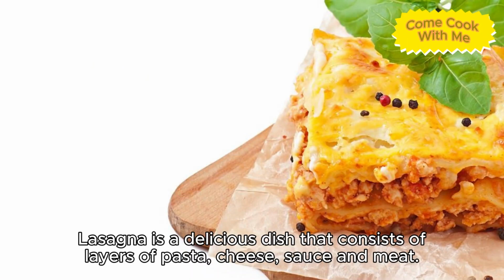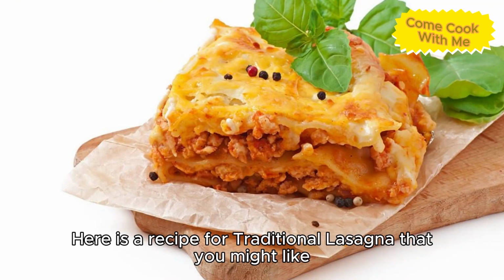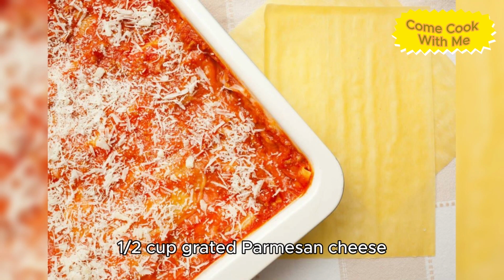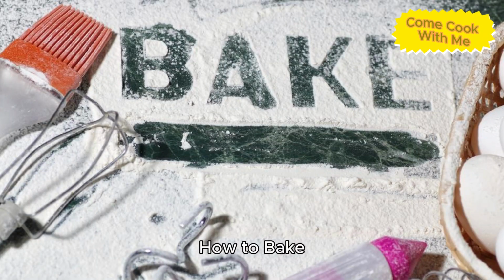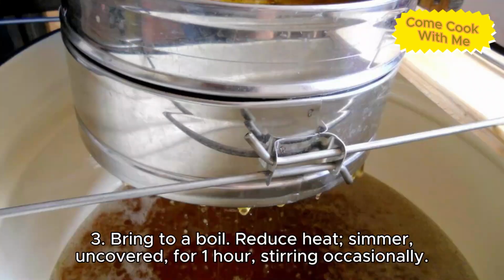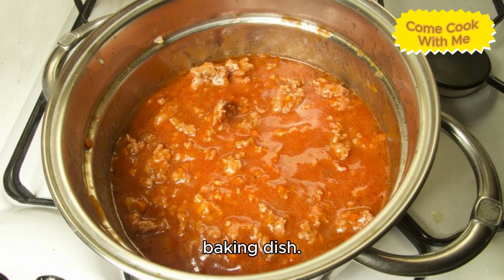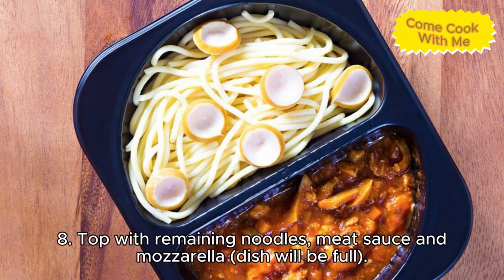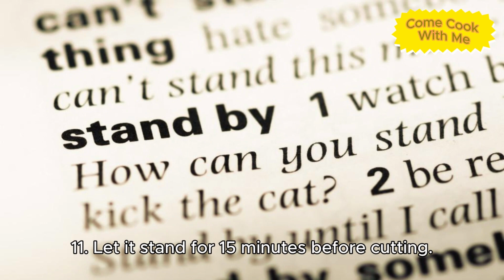Lasagna - An Italian Delicacy - Come Cook With Me - Episode 6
Lasagna is a delicious dish that consists of layers of pasta, cheese, sauce and meat. Here’s a recipe for Traditional Lasagna that you might like
Ingredients
• 1 pound ground beef
• 3/4 pound bulk pork sausage
• 3 cans (8 ounces each) tomato sauce
• 2 cans (6 ounces each) tomato paste
• 2 garlic cloves (minced)
• 2 teaspoons sugar
• 1 teaspoon Italian seasoning
• 1 teaspoon salt
• 1/2 teaspoon pepper
• 3 large eggs
• 3 tablespoons fresh parsley (minced)
• 3 cups 4% small-curd cottage cheese
• 1 cup ricotta cheese
• 1/2 cup grated Parmesan cheese
• 9 lasagna noodles (cooked and drained)
• 6 slices provolone cheese (about 6 ounces)
• 3 cups part-skim mozzarella cheese (shredded, divided)

How to Bake
• 1. In a large skillet, cook beef and sausage over medium heat until no longer pink and drain.
• 2. Add the tomato sauce, tomato paste, garlic, sugar, Italian seasoning, salt and pepper.
• 3. Bring to a boil. Reduce heat; simmer, uncovered, for 1 hour, stirring occasionally.
• 4. In a large bowl, whisk eggs and parsley.
• 5. Add cottage cheese, ricotta cheese and Parmesan cheese and mix well.
• 6. Spread 1 cup meat sauce in an ungreased 13x9-in. baking dish.
• 7. Layer with three noodles, provolone cheese, 2 cups cottage cheese mixture, 1 cup mozzarella, three noodles, 2 cups meat sauce, remaining cottage cheese mixture and 1 cup mozzarella.
• 8. Top with remaining noodles, meat sauce and mozzarella (dish will be full).
• 9. Cover and bake at 375° for 45 minutes.
• 10. Uncover and bake until heated through, about 20 minutes longer.
• 11. Let it stand for 15 minutes before cutting.

Enjoy your Homemade Traditional Lasagna! 🍴